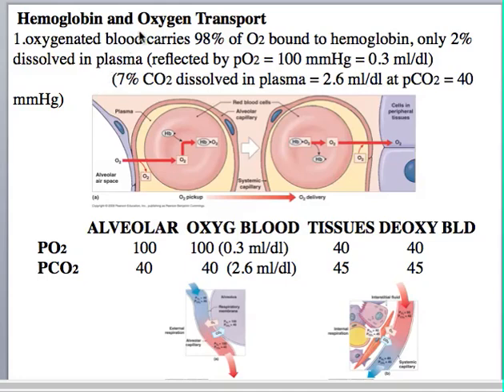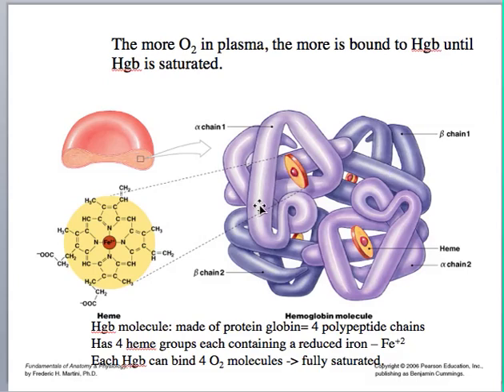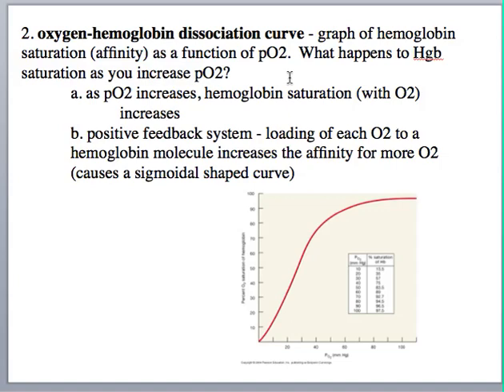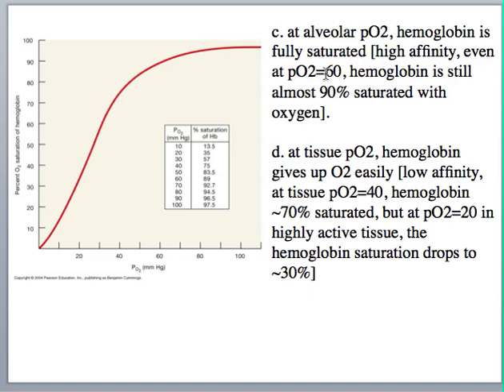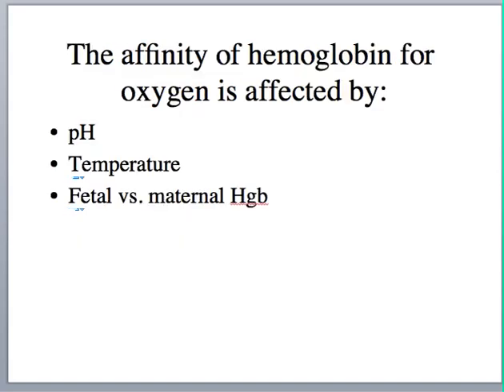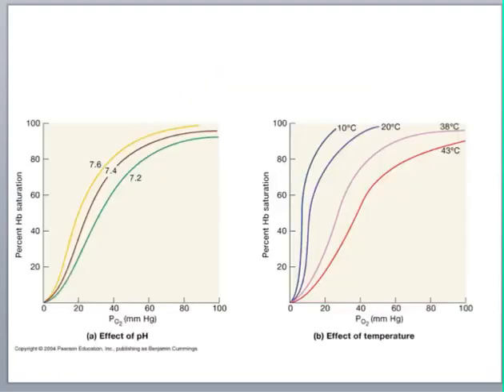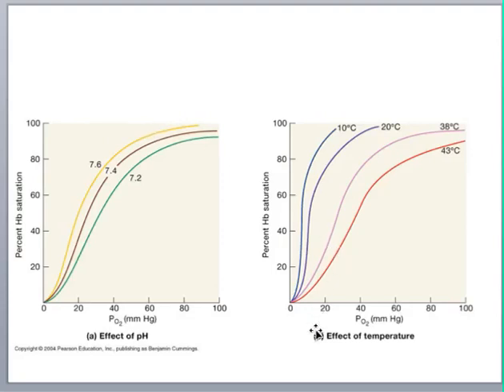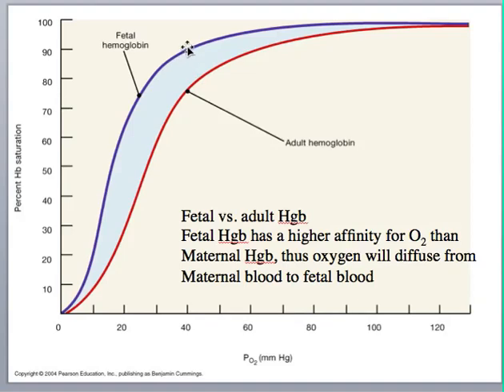Chapter 23 Part 6 oxygen transport in blood